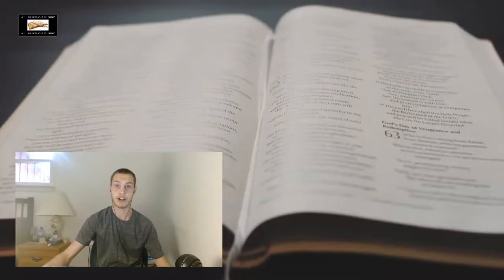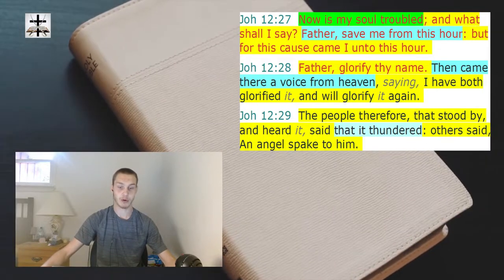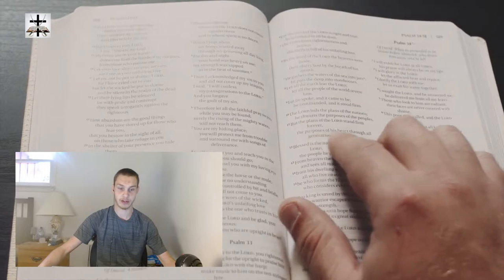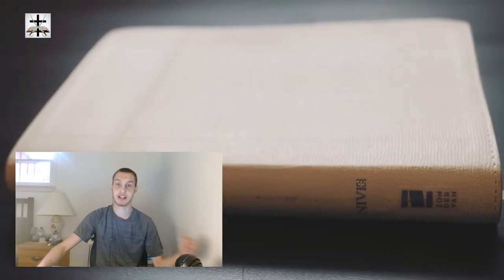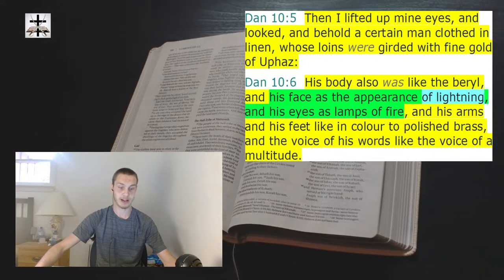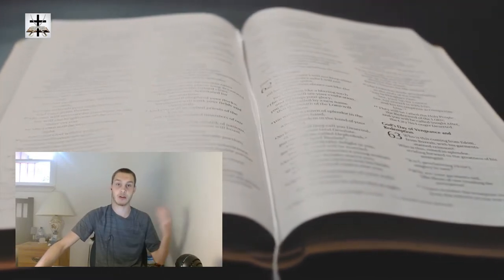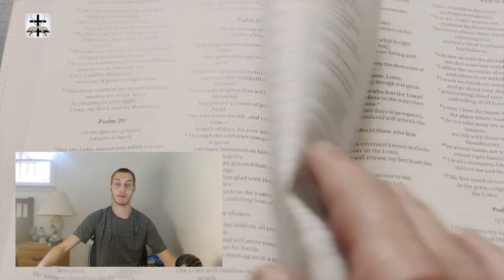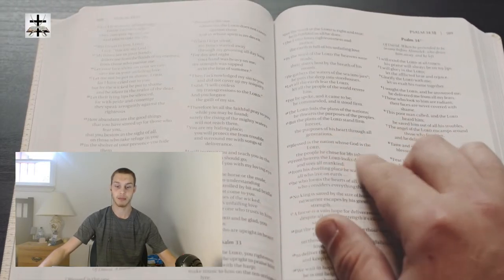Thor Is A Counterfeit Of Jehovah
Thor is nothing but a cheap knock off of the Godhead.